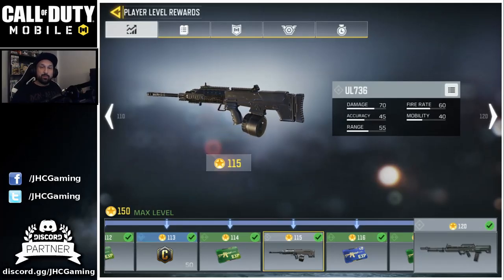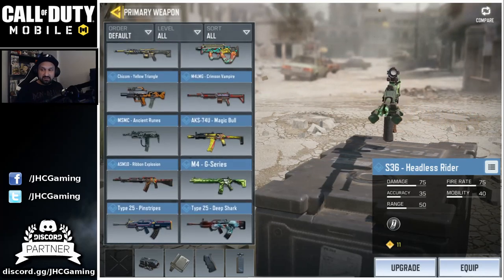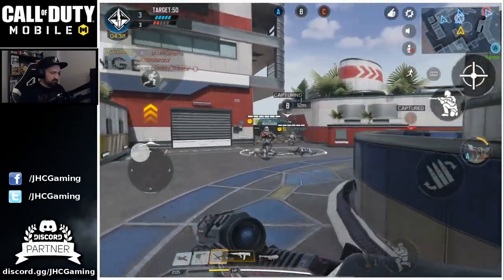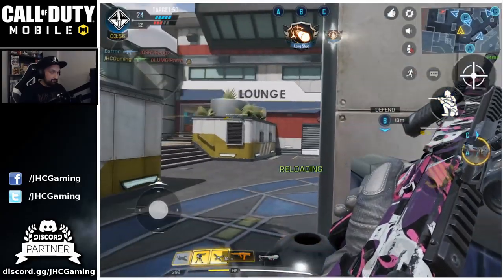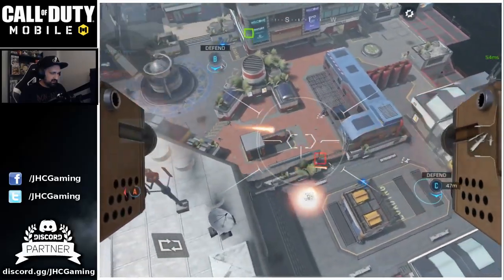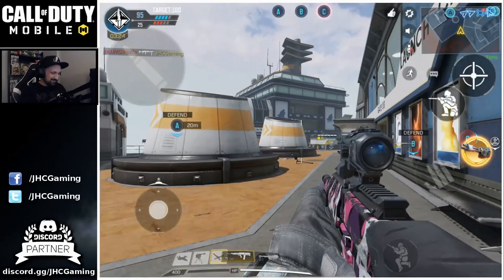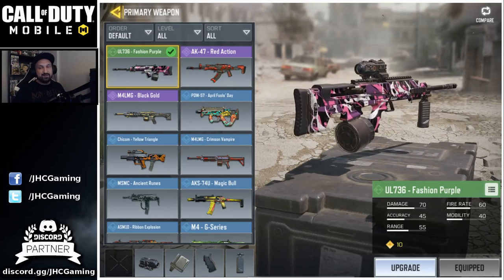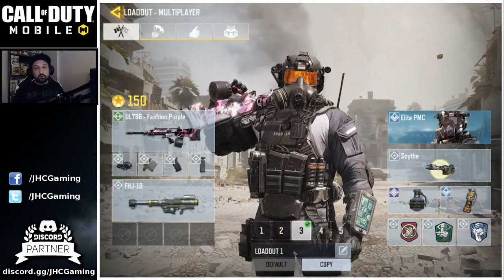UL736 Gameplay | Call of Duty Mobile Multiplayer Gameplay | CoD Mobile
Hey guys today I got some UL736 Gameplay in Call of Duty Mobile Multiplayer. Guys this LMG is OP!!! Very accurate and great range, you HAVE to try it. Check out this CoD Mobile action in multiplayer gameplay! Enjoy!